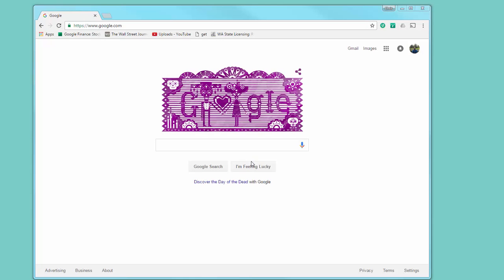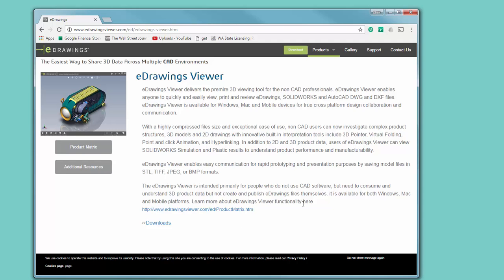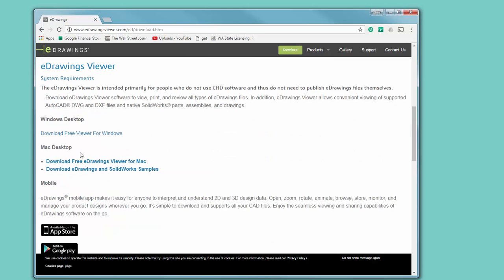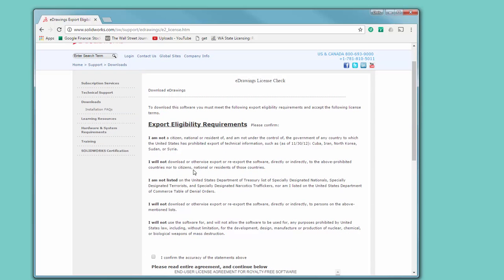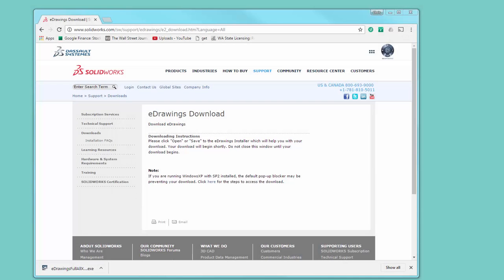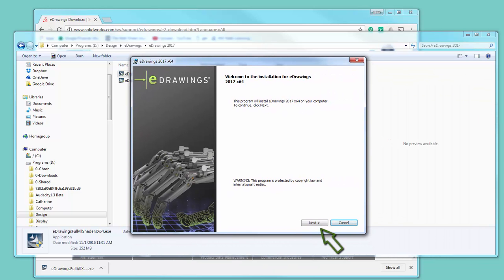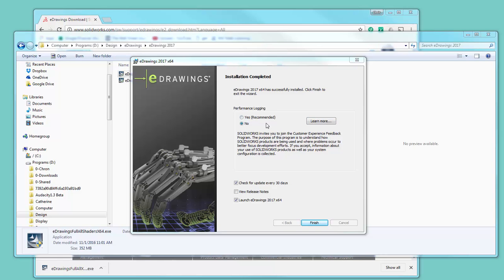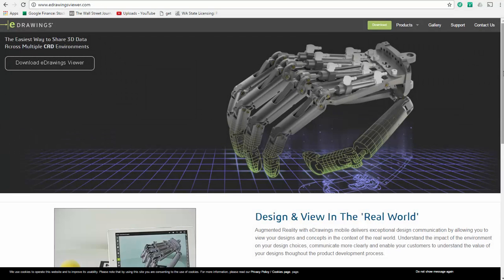eDrawings – Free 3D Virtual Model Viewer from SolidWorks. An Installation Guide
eDrawings installation – For the non-CAD professional.  This video describes how to find and install this free 3d virtual model viewer from SolidWorks.  You will be shown where to find it, what version to install and all of the steps along the way to make this an expedited journey.